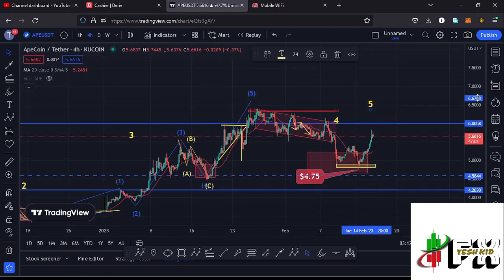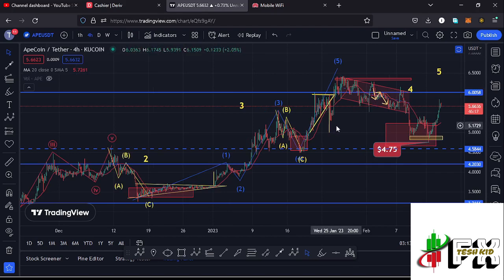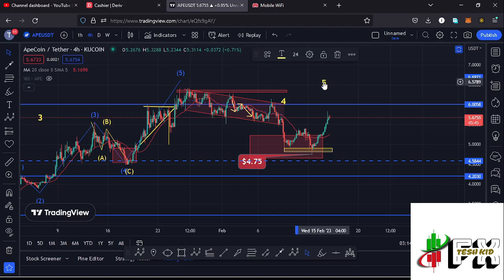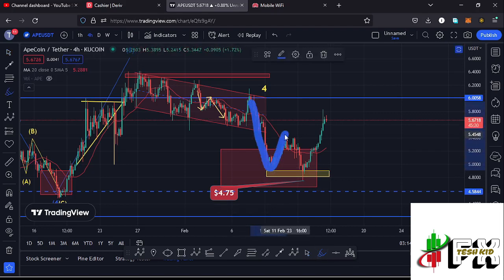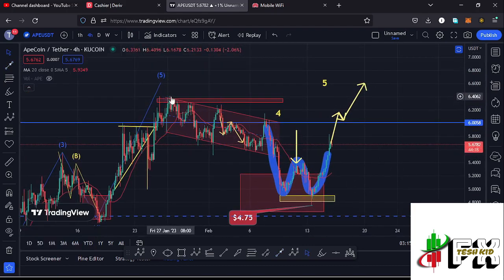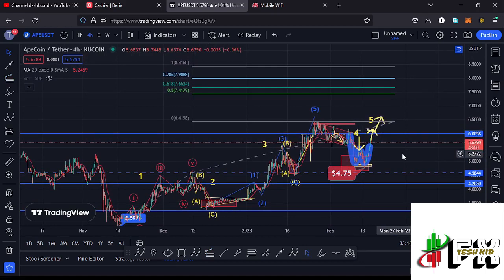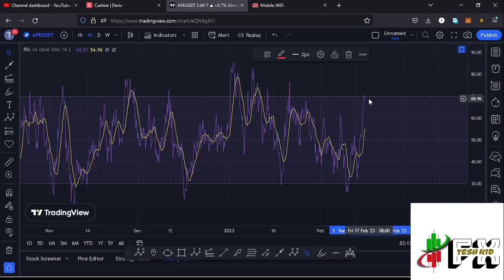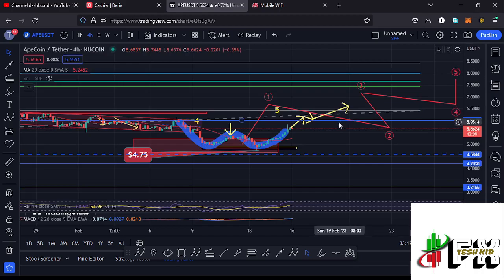🚨APECOIN BREAKOUT IS ON FIRE🔥 [NEXT PRICE TARGETS] !! GET READY NOW